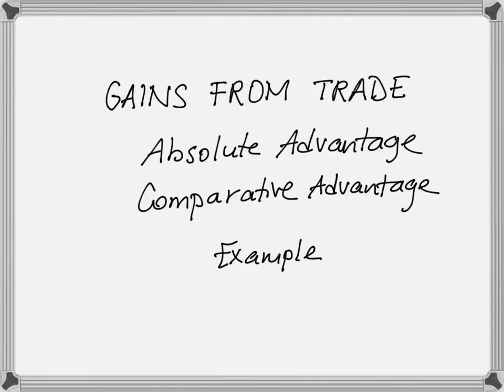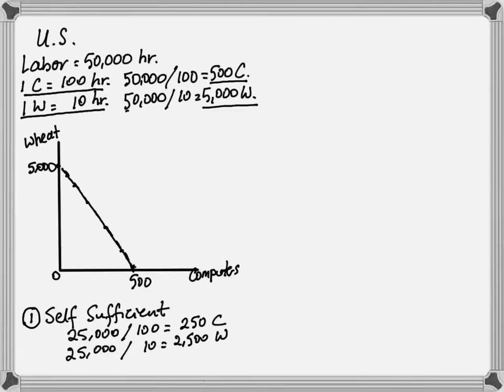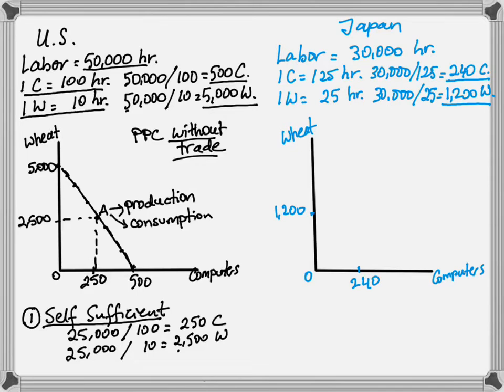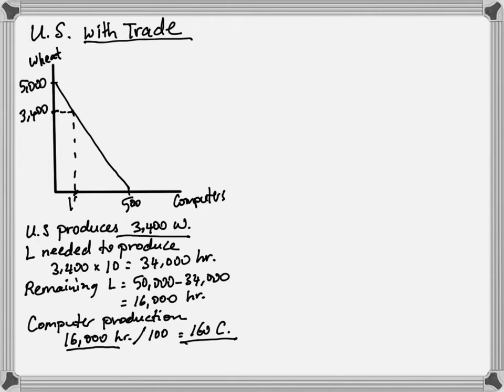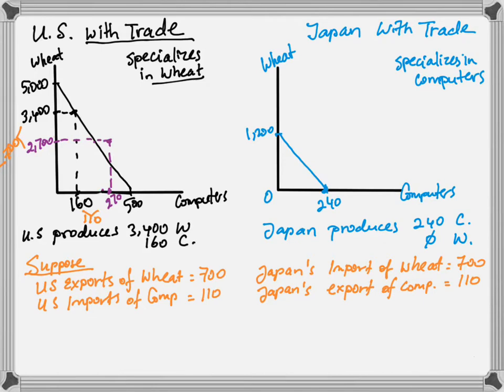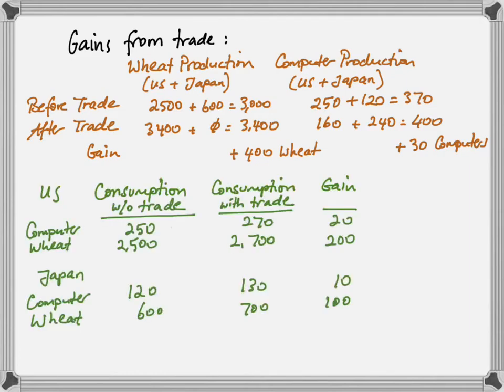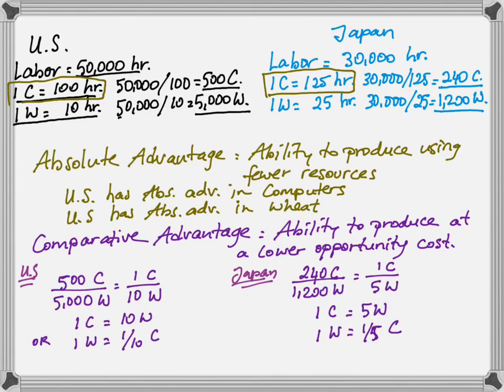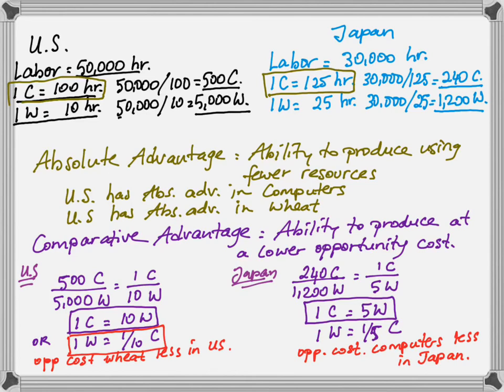Gains from Trade